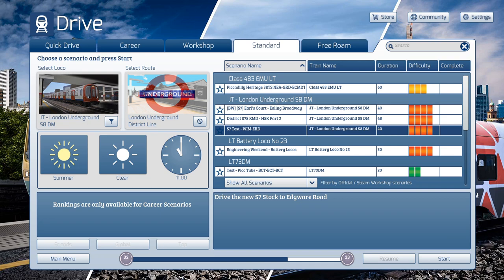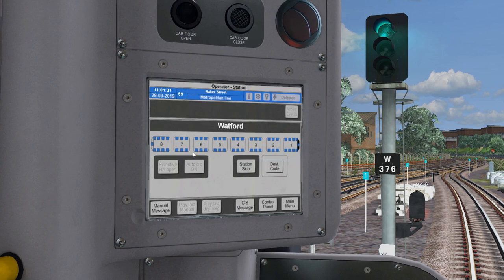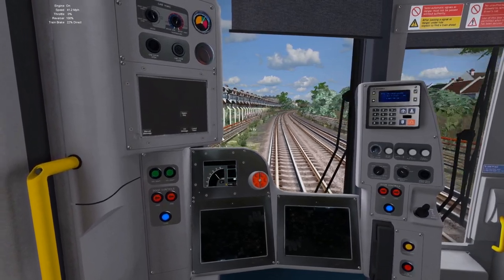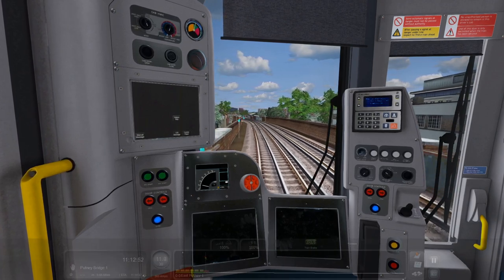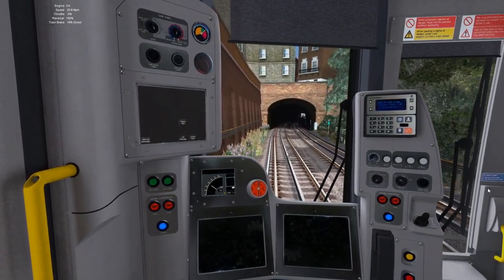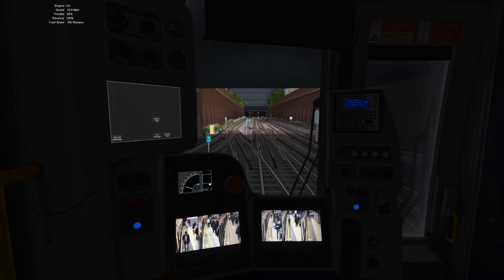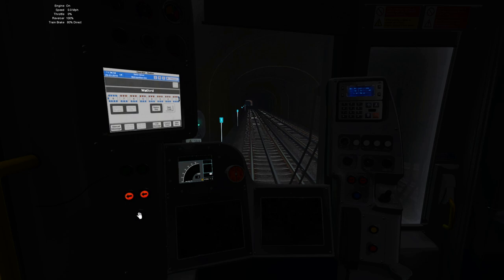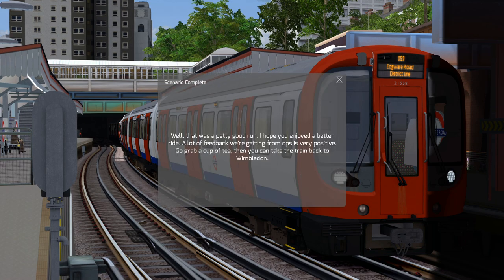[TRAIN SIMULATOR 2022] Virtual District Line - Review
Welcome to this next LM Simulation video. In this video we take a first look at the fantastic freeware 'Virtual District Line' in all it's glory and take one of the fantastic Just Trains' S8 stock from Wimbledon to Edgeware Road. This is a superb 3rd party DLC for TS2022, and I highly recommend it for those who wish to... go underground!